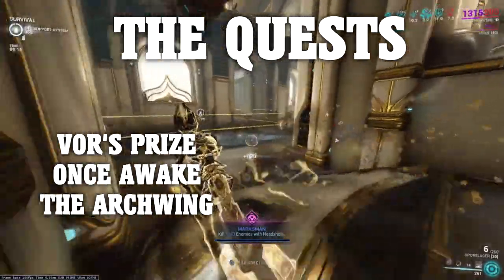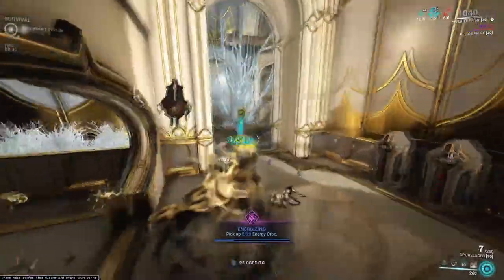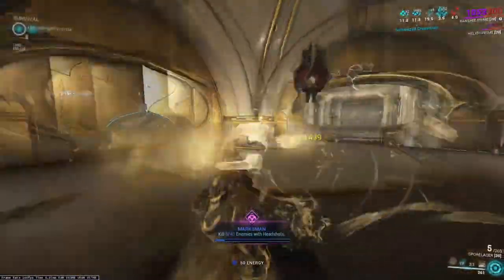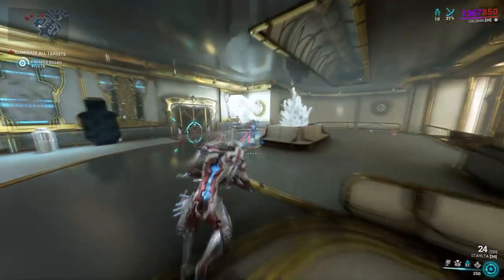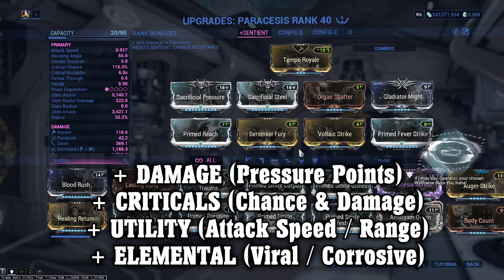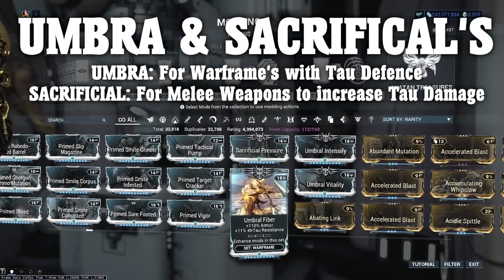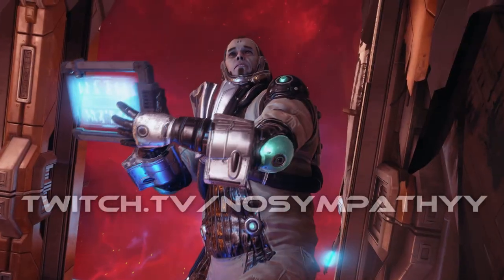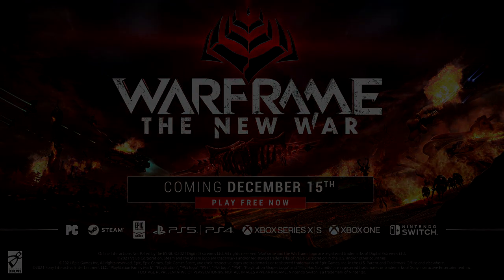DO THIS BEFORE THE NEW WAR QUEST | Warframe Preparation Guide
Warframe's New War launches on December 15th which means we have just around 1 week left until the update drops. With this in mind, what exactly is it that you need?